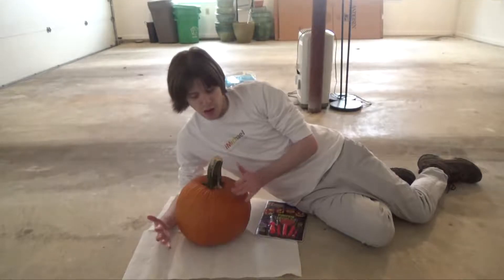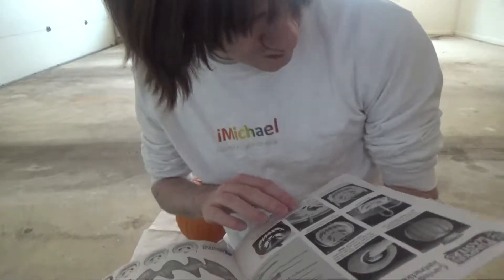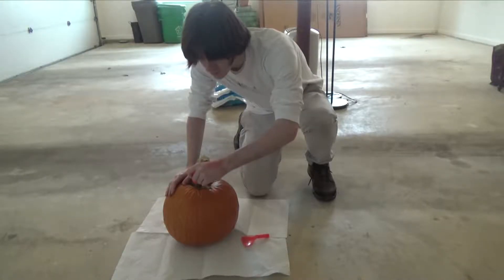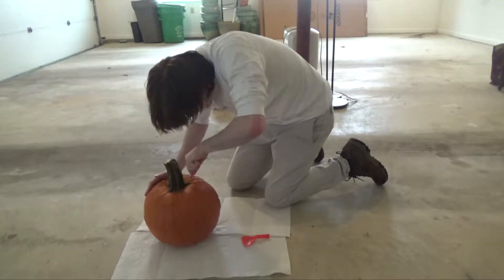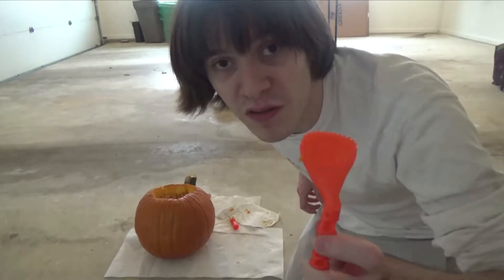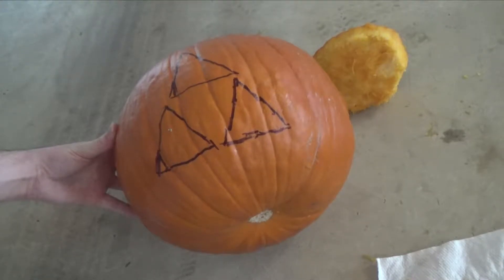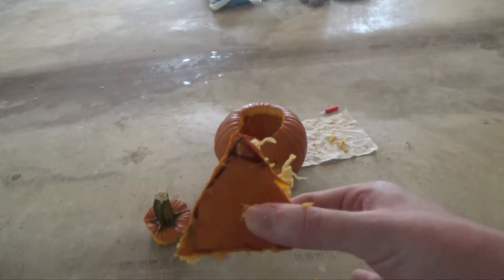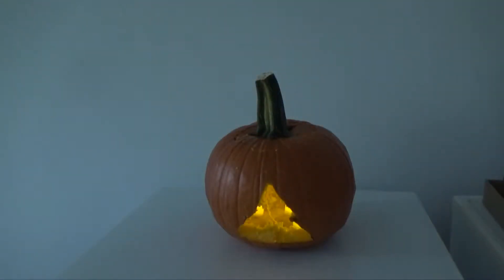iMichael Halloween Madness - Jack-O'Lanterns!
More than an hour of pumpkin carving condensed in five minutes!